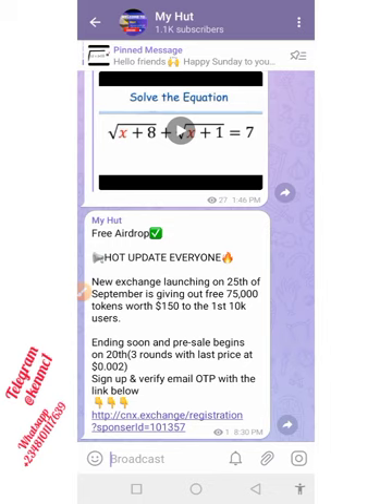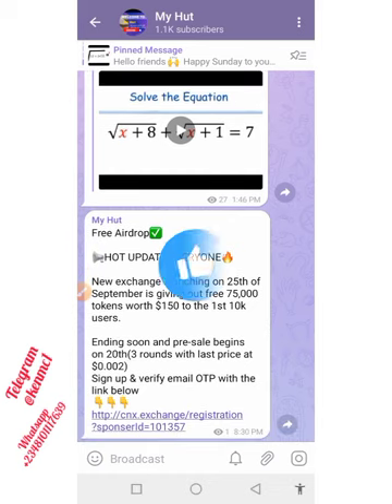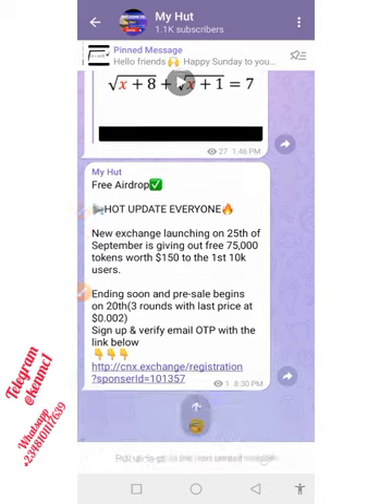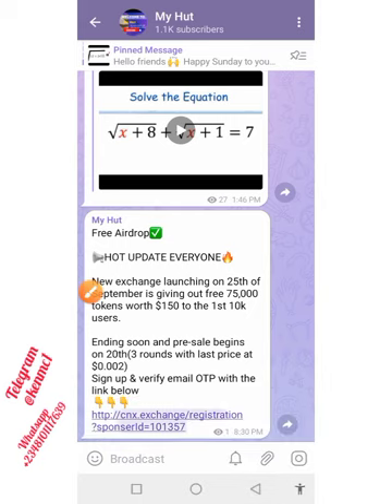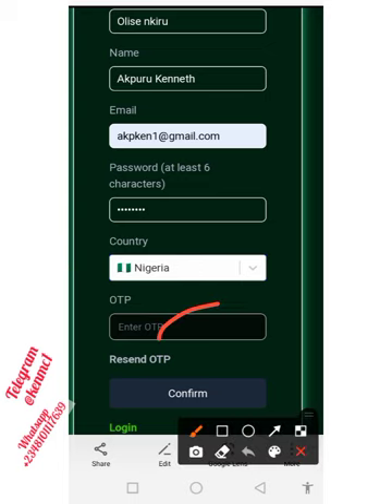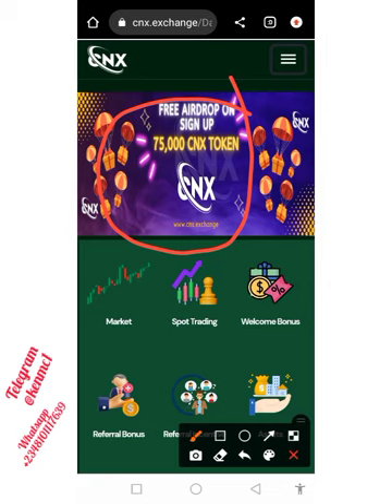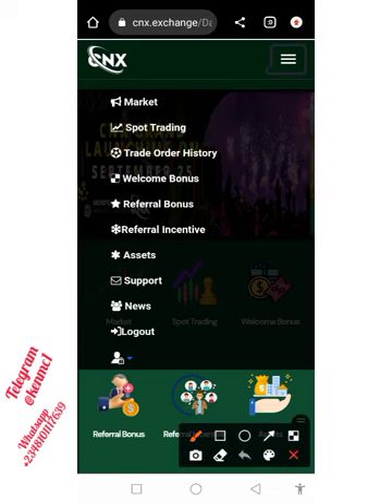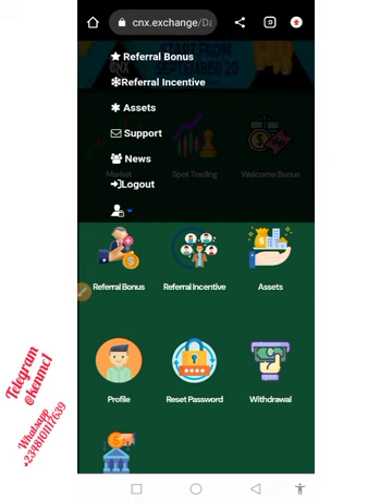Grab free 75,000 CNX ~ $150 | New exchange airdrop. rush now, ending soon.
Claim free 50,000 ~ $160 | Stake and earn free Shiba inu daily

Musician: @iksonmusic